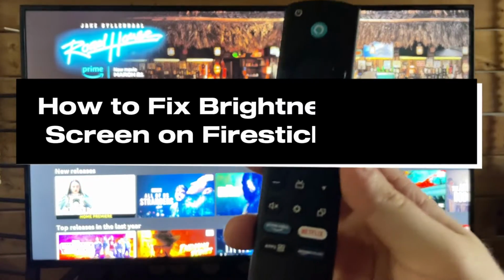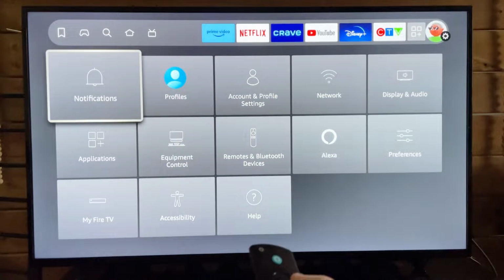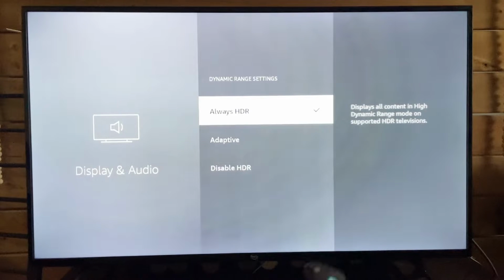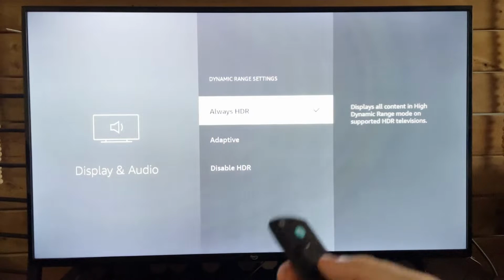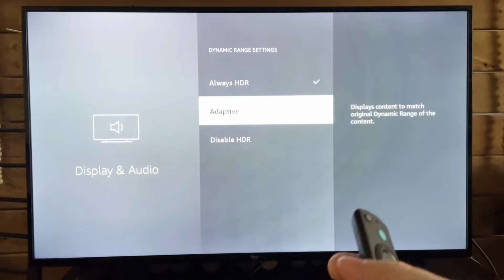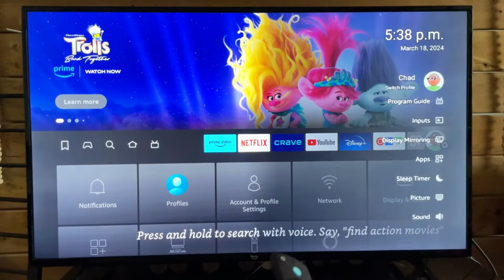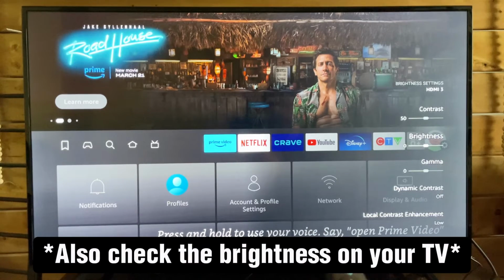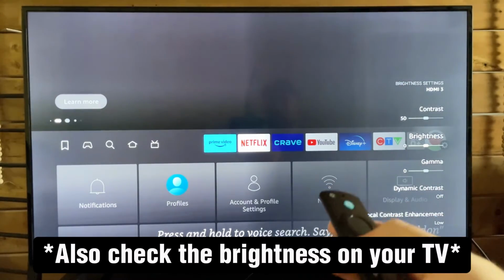How to Fix Brightness & Dark Screen on Amazon Firestick 4k Max!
How to fix brightness and dark screen on Amazon Firestick 4k Max? In this guide, I show you how to fix it when your screen is dark by adjusting the brightness and HDR settings on your Firestick 4k Max and TV so it looks better.. If you have any questions regarding fixing it when your Amazon Firestick 4k Max has brightness or dark screen issues, let me know in the comments!